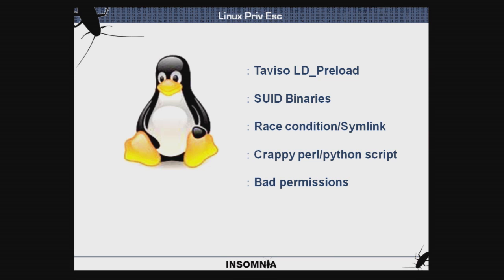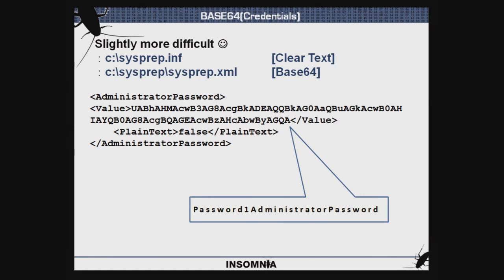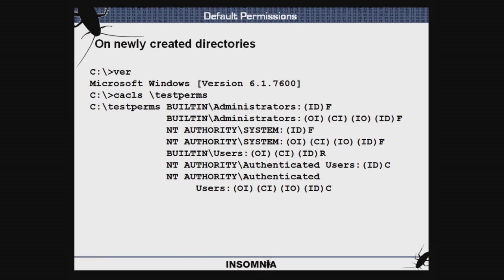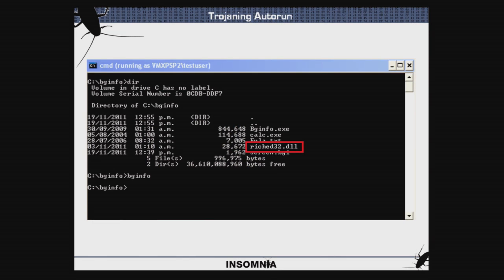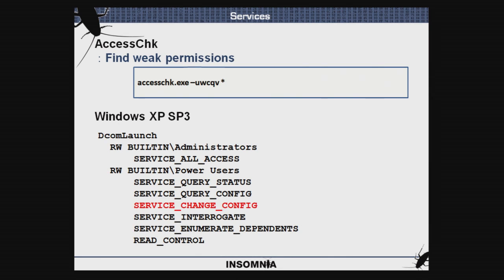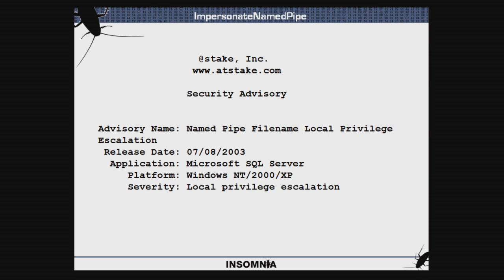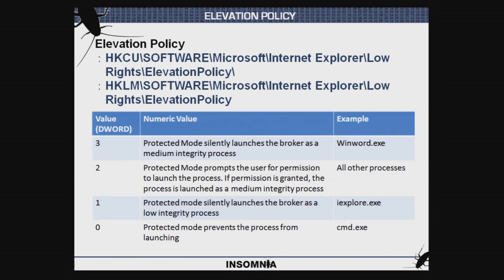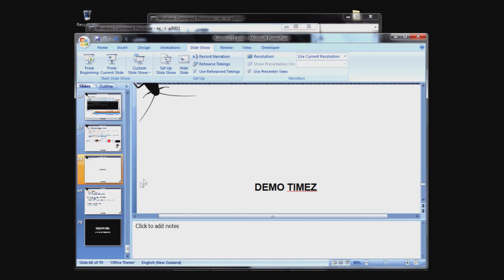Encyclopaedia Of Windows Privilege Escalation - Brett Moore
Getting a shell on a box is only the beginning of the journey. While there are a number of things still possible to a low privileged user, a higher level of access is generally required for reboot persistence, or access to important information. Take a trip along the many paths of privilege escalation once you have obtained command execution. This talk will be your guide, as it explains different methods of increasing your level of access.

Techniques will include methods applicable to unpatched boxes, as well as fully patched systems that may be vulnerable to configuration and deployment issues commonly seen on Windows boxes.